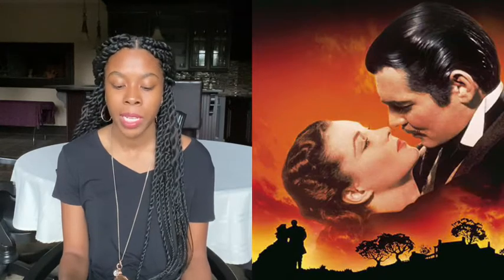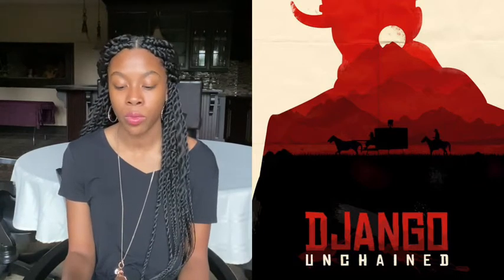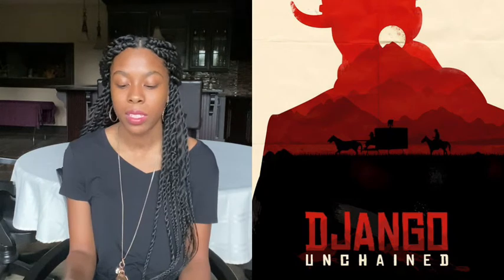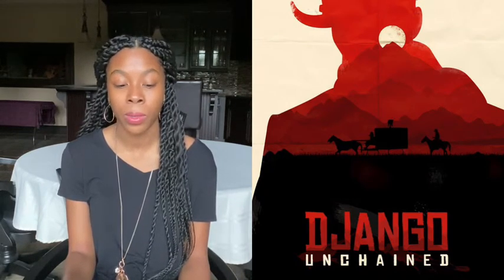Violence As A Necessary Component Of Movies About Antebellum Slavery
Prompt
In an essay of 3000 to 5000 words, please interpret the cinematic representation of slave revolt, abolitionism, and/or gender and race in the antebellum United States. Select a theme or themes that spark your interest, explore how these themes are developed through cinematic conventions, and explain how cinematic representations of slavery shape historical understanding. Your review essay should have a clear thesis, be well organized to emphasize your central argument, and should be supported by examples drawn from readings, lectures, discussions, and screenings, as necessary. There is no limit or minimum number of films you choose. Do not feel limited to discussing only these listed films, nor compelled to discuss films we have not viewed together.

Works Cited

Berlin, Ira Many Thousands Gone: The First Two Centuries of Slavery in North America. Harvard University Press, 1998.

Blakemore, Erin. “The Shocking Photo of 'Whipped Peter' That Made Slavery's Brutality Impossible to Deny.” History.com, A&E Television Networks, 7 Feb. 2019,

Christopher, Burnett, director. Nat Turner: A Troublesome Property. California Newsreel, 2002.

Fleming, Victor, director. Gone with the Wind. HBOMax, Selznick International Pictures, 1939, .

Foner, Eric. Gateway to Freedom: The Hidden History of America's Fugitive Slaves. Oxford Univ. Press, 2015.

Glymph, Thavolia. The Women's Fight The Civil War's Battles for Home, Freedom, and Nation. University of North Carolina Press, 2020.

Gray, Susan, and Bestor Cram, directors. Birth of a Movement. Alexander Street a ProQuest Company, 2017, video-alexanderstreet-com.ezp-prod1.hul.harvard.edu/watch/independent-lens-birth-of-a-movement.

Kenneally, Christine. “Large DNA Study Traces Violent History of American Slavery.” The New York Times, The New York Times, 23 July 2020,

McQueen, Steve, director. 12 Years a Slave. Hulu, Regency Enterprises, 2013,

Slide, Anthony (2004). American Racist: The Life and Films of Thomas Dixon. Project Muse University Press of Kentucky. ISBN 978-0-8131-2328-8.

Tarantino, Quentin, director. Django Unchained. Netflix, Columbia Pictures, 2012, .